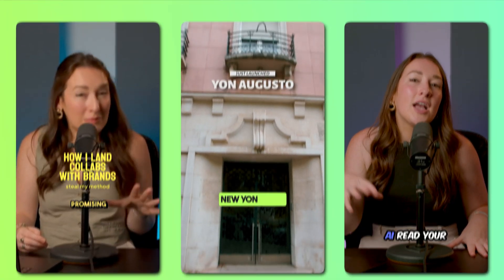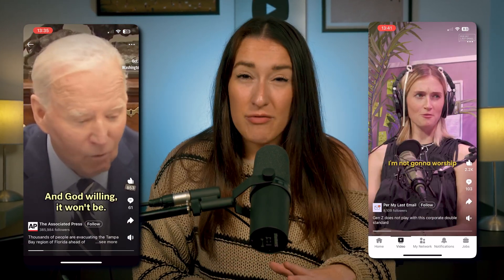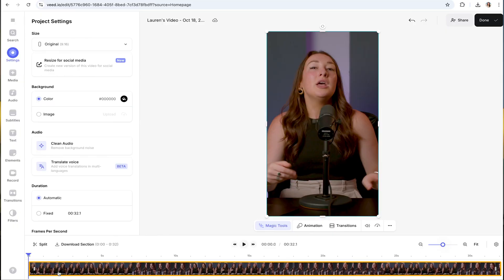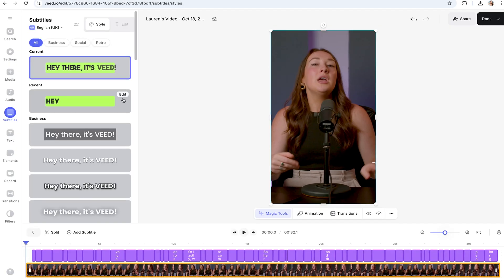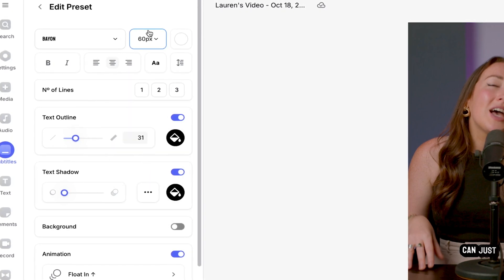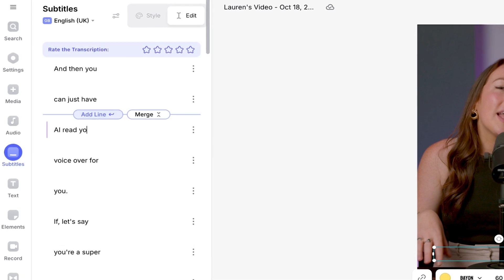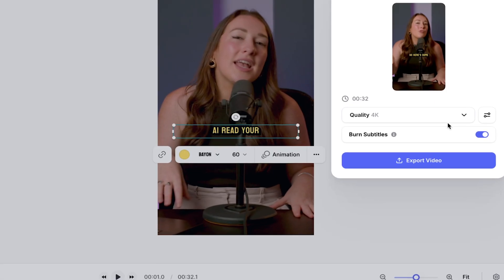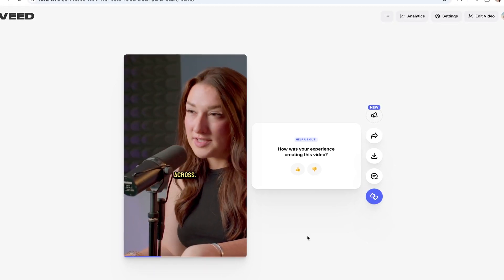How to Add Subtitles to LinkedIn Videos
Did you know up to 85% of people watch social media videos without sound? Adding captions to your LinkedIn videos can boost engagement by 40%, leading to more views and interactions.
With the rise of vertical videos and mobile viewing, as we can see with the new feed tiktok like feed, captions make your content accessible to everyone, including those who are hearing-impaired or watching on the go.
So, in today’s tutorial, I’ll show you how to easily add automatic animated subtitles to your LinkedIn videos using VEED, just click the link above to begin! 🔗 ⬆️

0:00 How to Add Subtitles to LinkedIn Videos
0:35 Upload Your LinkedIn Video into the Editor
0:46 Adding Subtitles to your LinkedIn Videos
1:14 How to Style & Edit your Subtitles for your LinkedIn Videos
2:07 Exporting your LinkedIn Video with Subtitles
2:37 Outro

If you have any questions about how to add subtitles LinkedIn videos please pop them in the comments section! 💖

Lauren  & VEED.IO